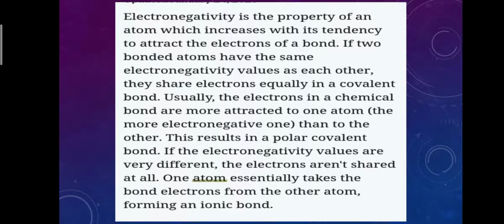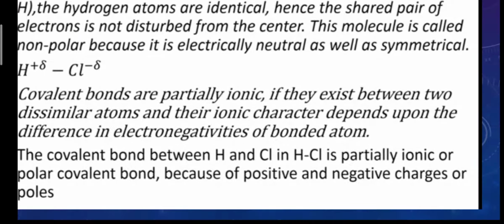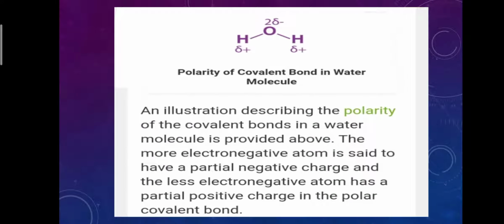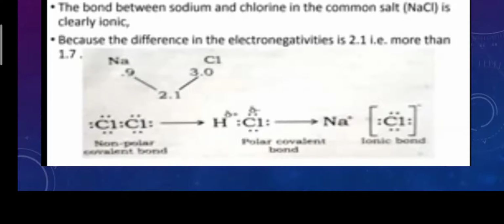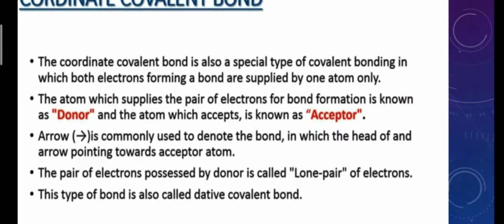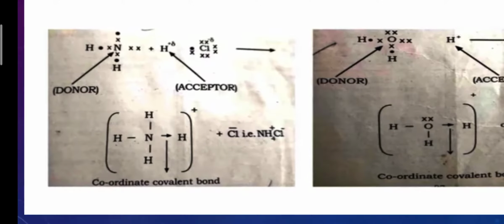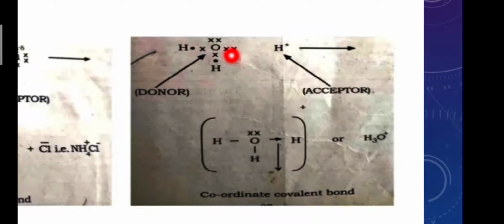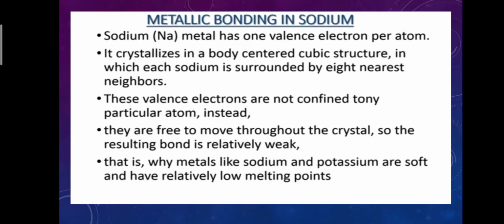Chemical Bonding.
Ionic character of covalent bond